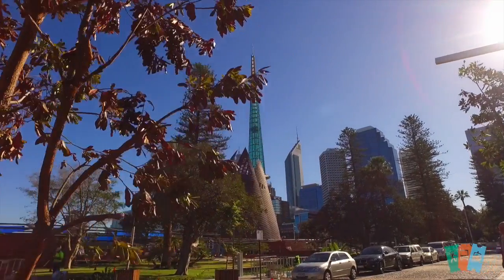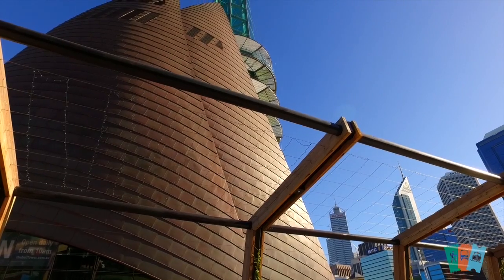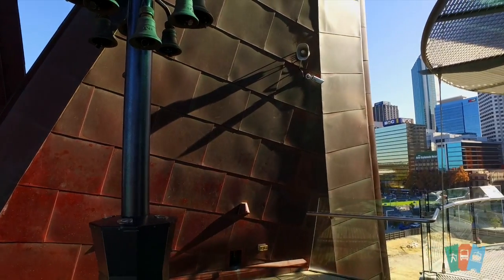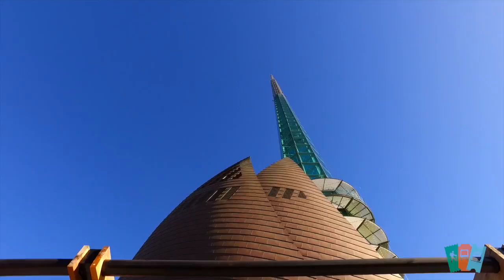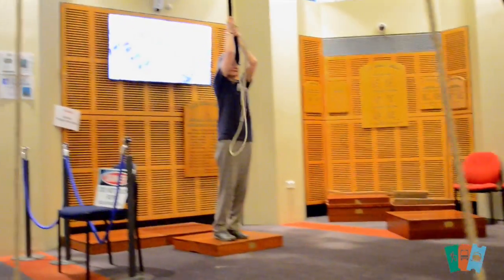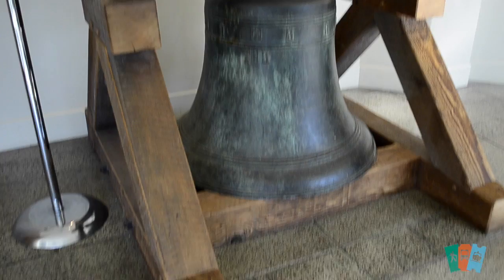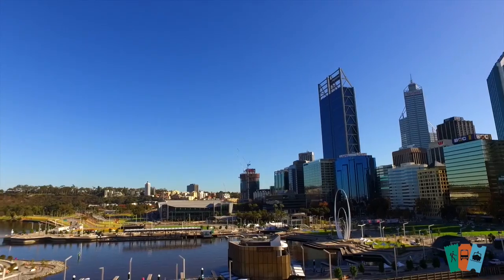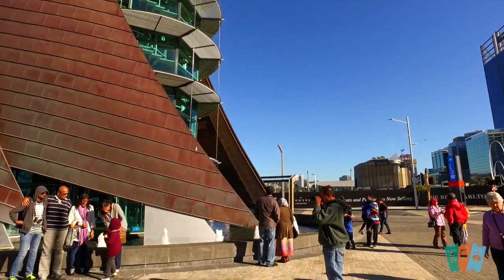Perth Bell Tower | Sightseeing Pass WA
Sitting proudly on the foreshore of the beautiful Swan River in Perth, Western Australia, is the impressive Perth Bell Tower.

Here, Manager Gerry Lyng gives us some insight into the history of the Tower, as well as what goes on inside.

As Gerry says, the only way is to command experience it for yourself, so save time and going